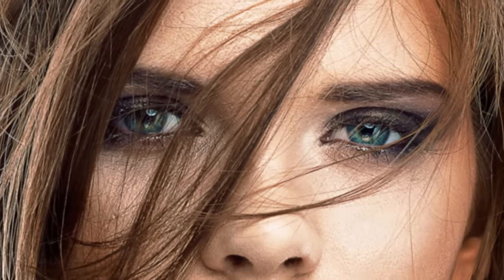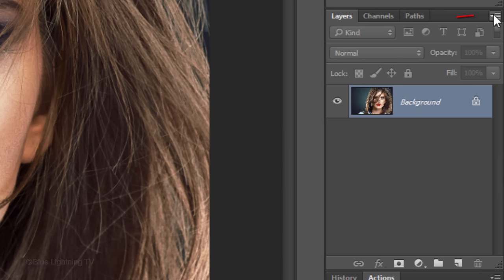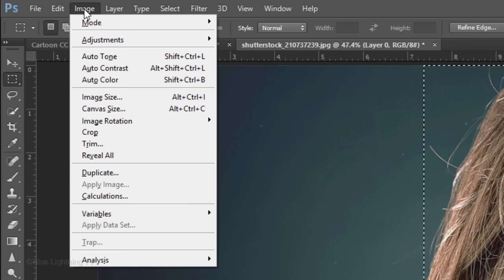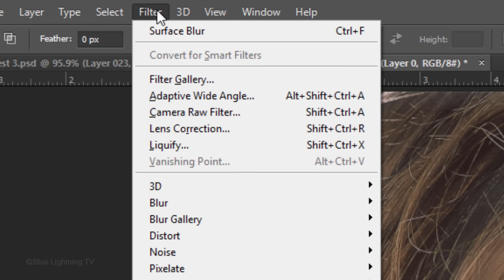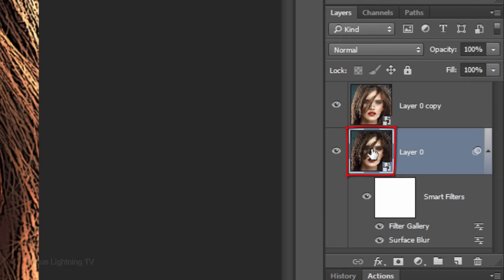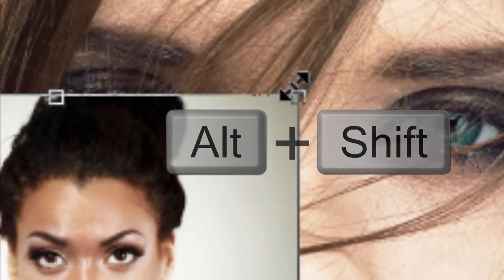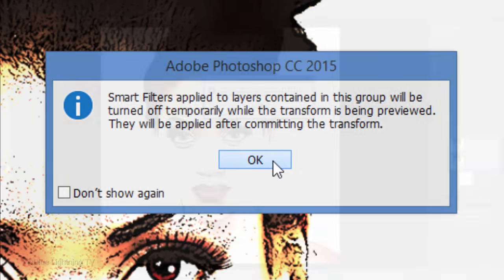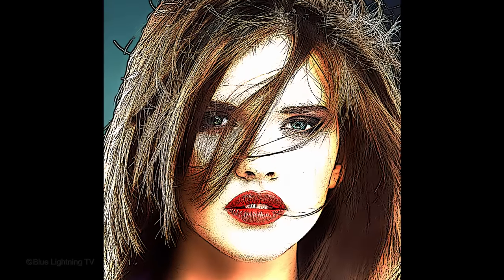Photoshop Tutorial: How to Quickly Transform Photos in Pop Art-style Cartoons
Photoshop CC 2015 tutorial showing how to quickly transform photos into striking, pop art-style cartoons made of strong, black outlines and airbrushed colors.

Image IDs:  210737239, 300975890, 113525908